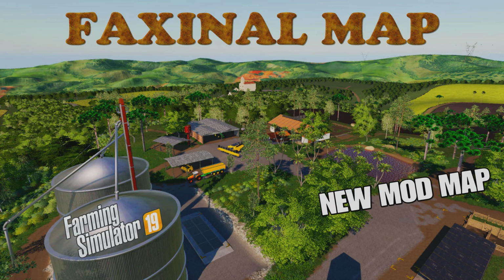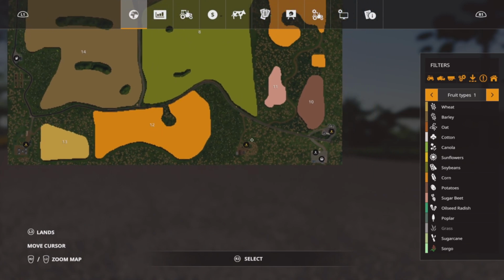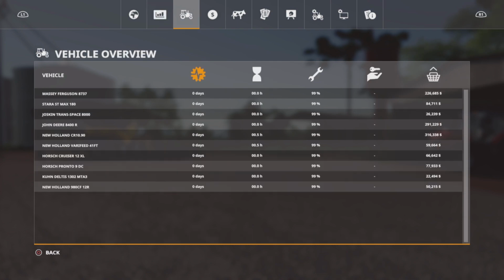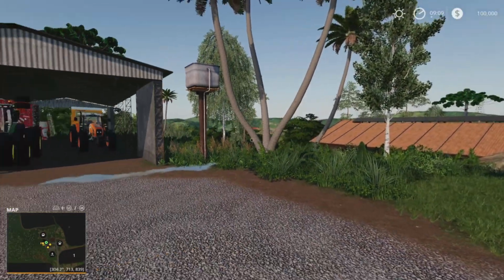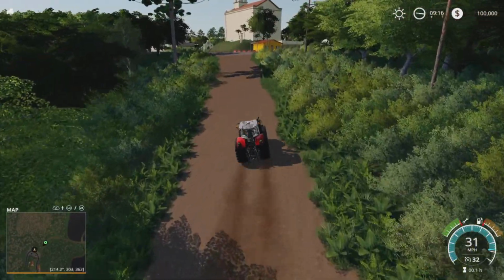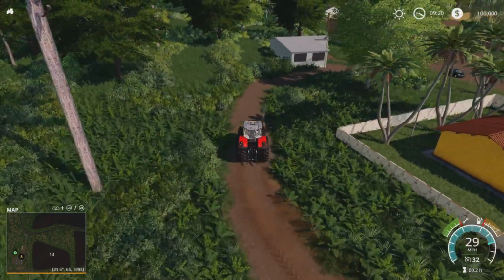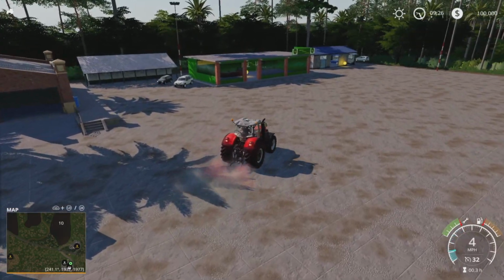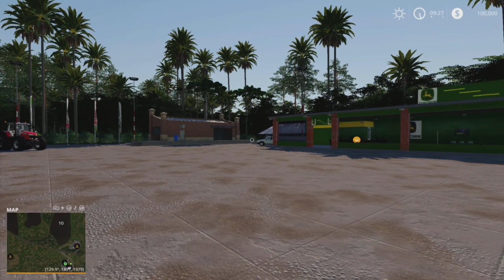"FAXINAL MAP" New Mod Map Tour/Review on Farming Simulator 19 (Console) PS5 | PS4 | FS19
Welcome to Faxinal Map by AdrianoDeAvila/Naimog_Mod/Lostgamer. A new mod map for all platforms but reviewed on PS5/PS4 on Farming Simulator 19. This is a tour/review of this fictional map and all it's features. FS19.